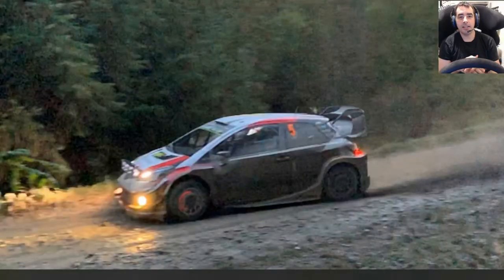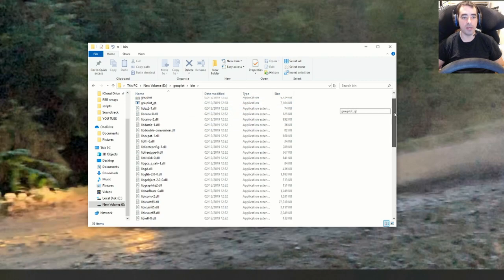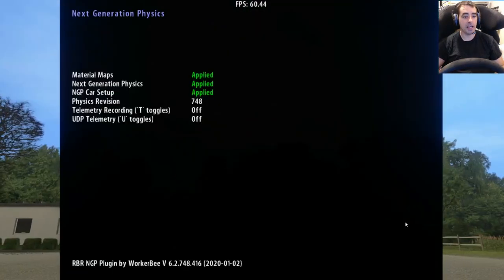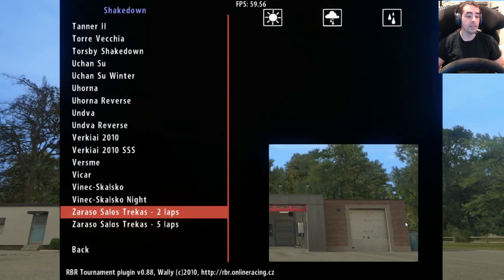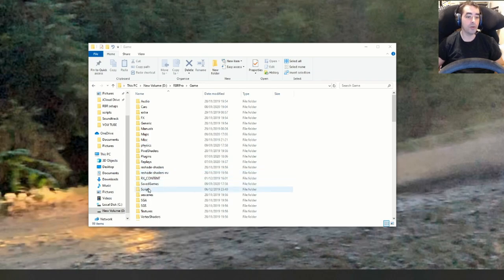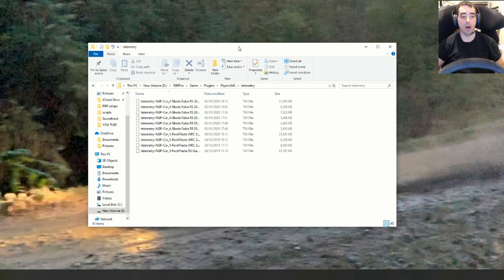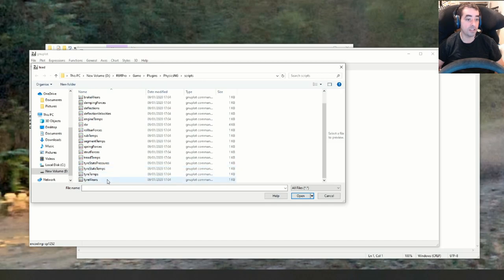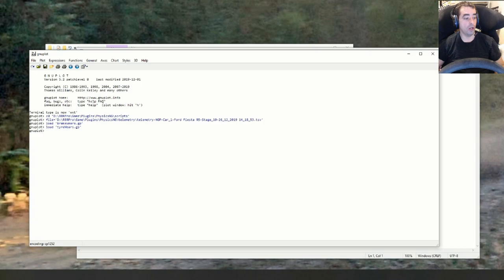Richard Burns Rally Telemetry extraction. Brake/Tire temps, wear and much more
cd 'D:\RBRPro\Game\Plugins\PhysicsNG\scripts'

'D:\RBRPro\Game\Plugins\PhysicsNG\telemetry\INSERT TELEMETRY FILE HERE'